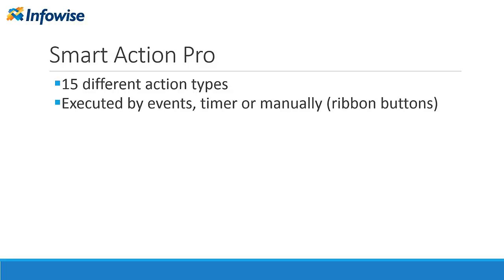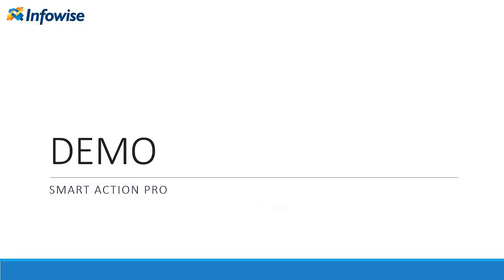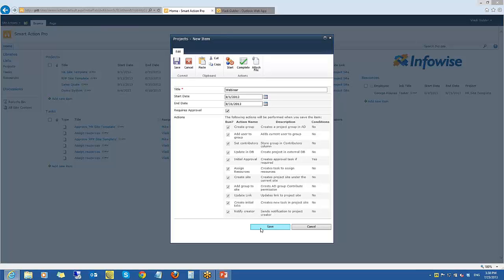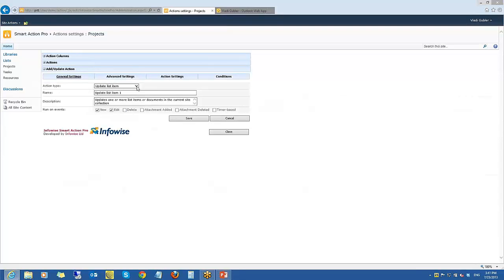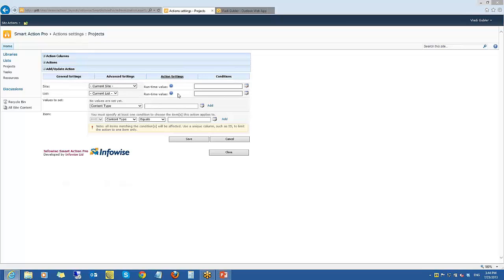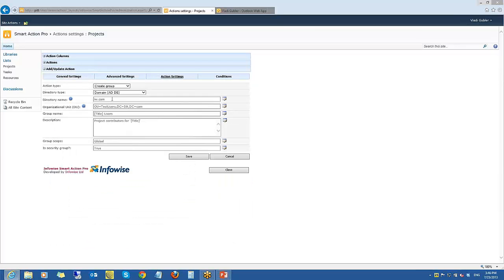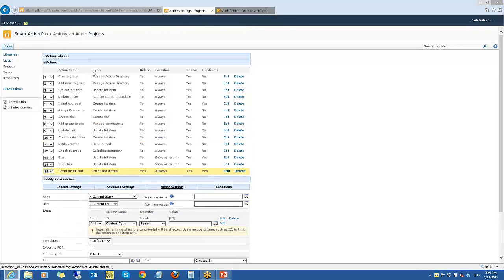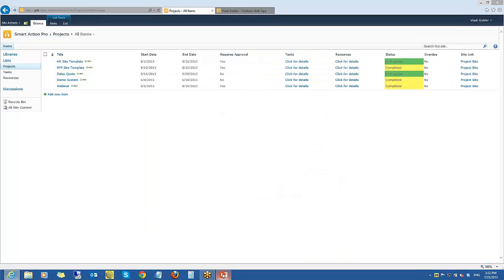Webinar - Codeless business applications in SharePoint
Codeless business applications in SharePoint, a Smart Action Pro webinar